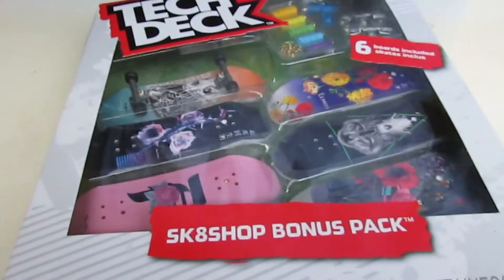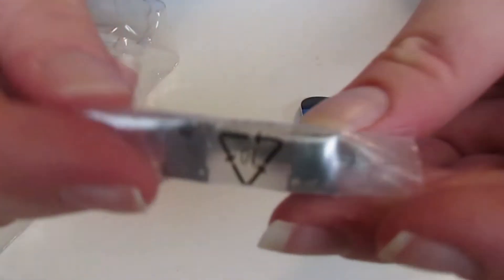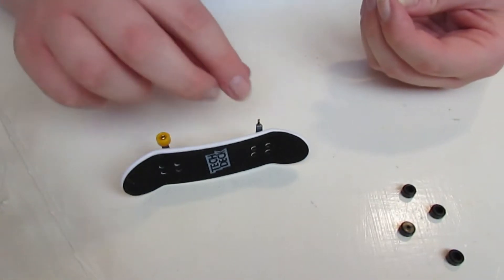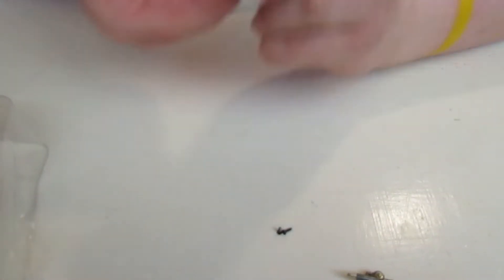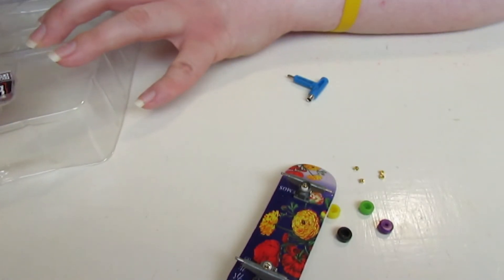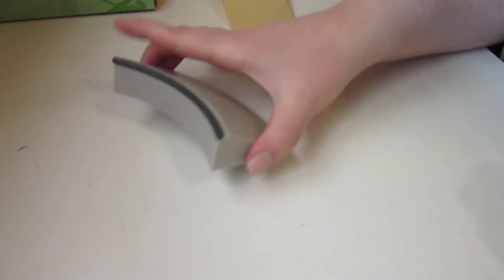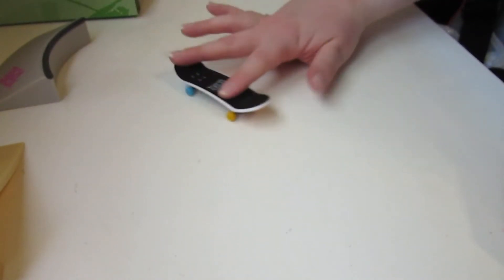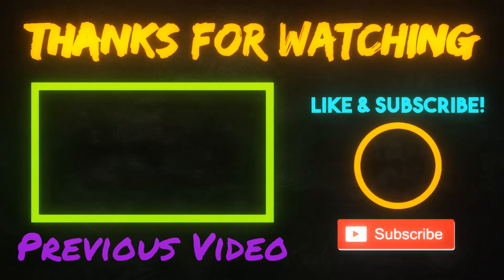Tech Deck Primitive Sk8 Shop Bonus Pack (World Edition Limited Series) Unboxing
Boards Size: 29mm